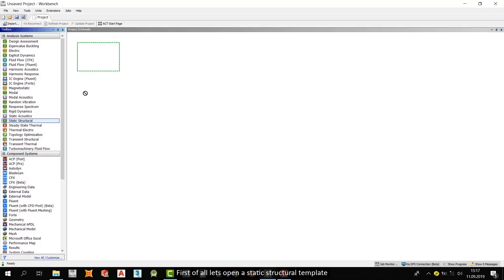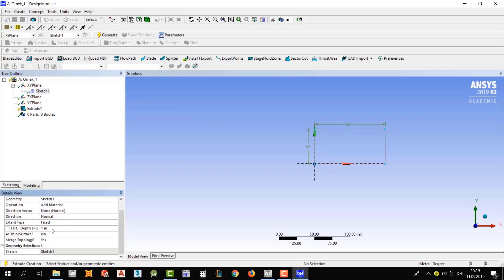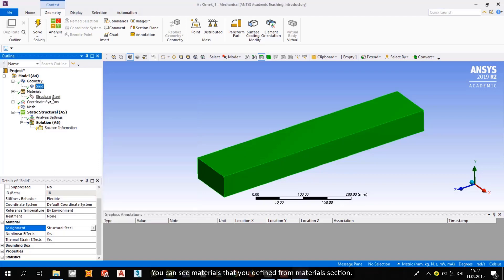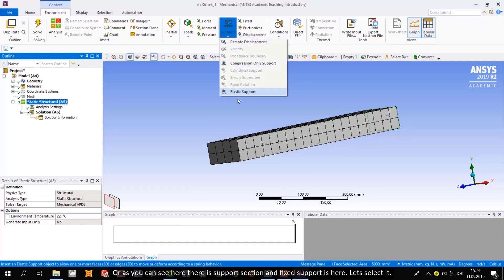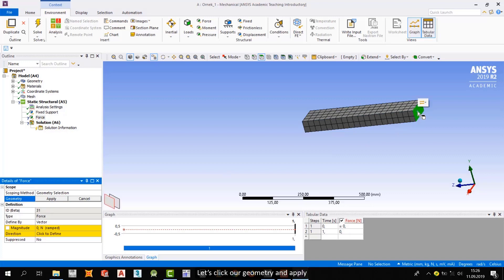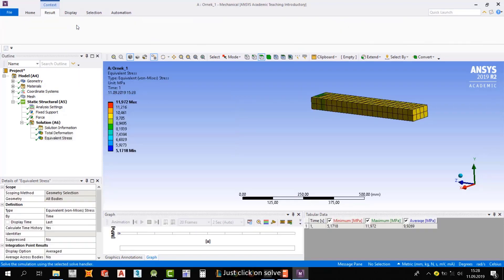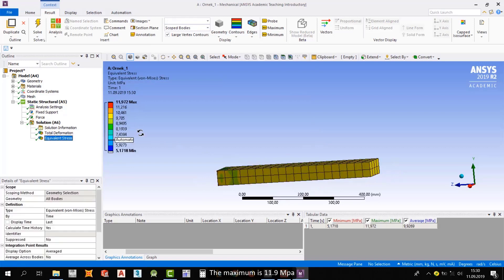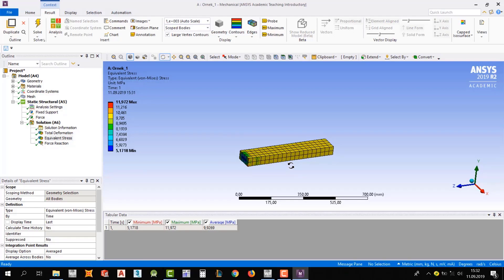Ansys Tutorial 2022 - First Analysis in Ansys Workbench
I have also another course about Linear and Non-Linear Buckling in Ansys. I highly recommend you to check it out.